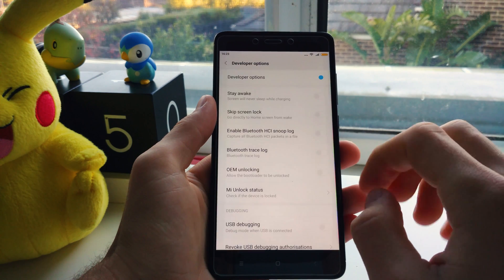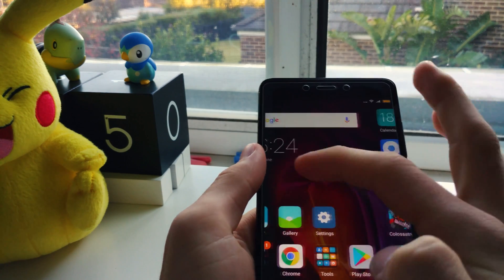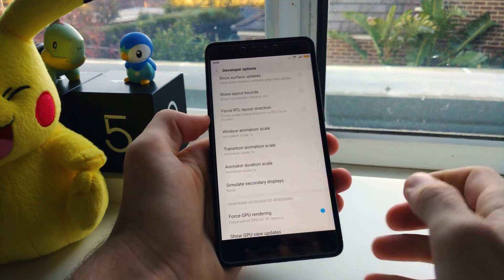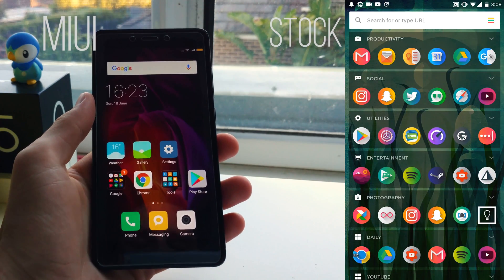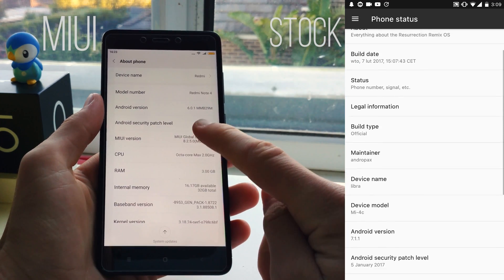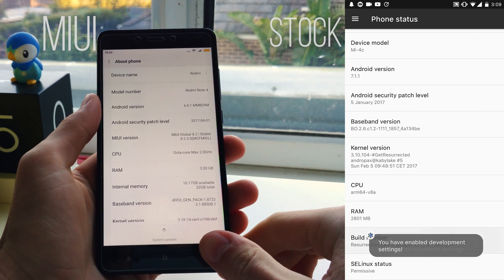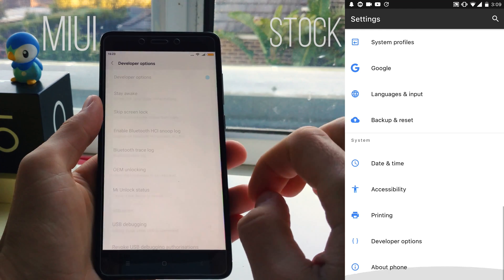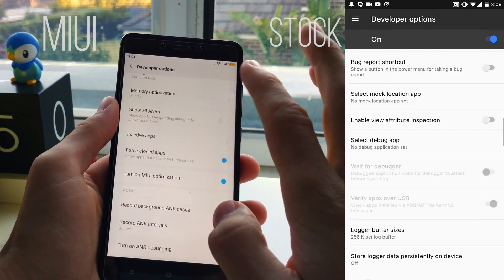Enable Android Developer Options on any Android | Stock Android / MIUI Tutorial | Harrison Broadbent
Enabling the developer options on any Android device is simple, but it can be difficult to find exactly how to enable them, especially in android versions like MIUI. This tutorial will show you exactly how to enable them, on any Android device!

The developer options are super useful and can activate a ton of cool stuff, so activating them is really a must do for any Android enthusiast.
They can be used to turn on show touches, to see where you're touching, or maybe you want to make your phone feel faster, which you can do by adjusting the windows animation scale.

All those things and more can be accessed in the Android developer options and that's why it's so important to activate the developer options on Android - to access all the cool stuff in the developer options!

This tutorial was produced to show how to enable developer options on Android during 2017, covering Android versions up to Android 7, and also the Android O developer preview. It is unlikely that the method to activate the android developer options will change much though, so this tutorial should be relevant wayyyy past 2017 ;)

Lumix G7 4k Camera
Rode VideoMicro
Sandisk 64gb micro SD card
SOCIAL MEDIA -

Music attribution -